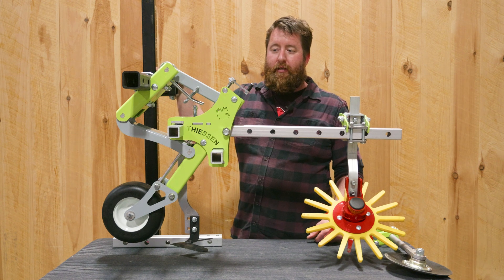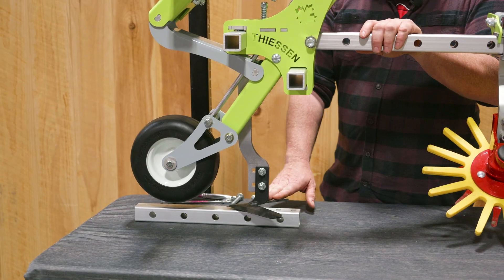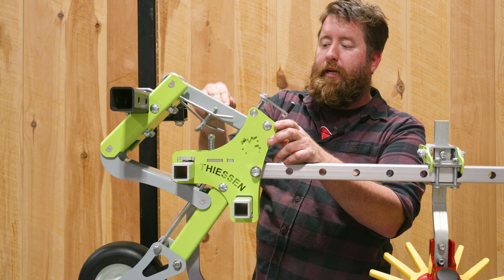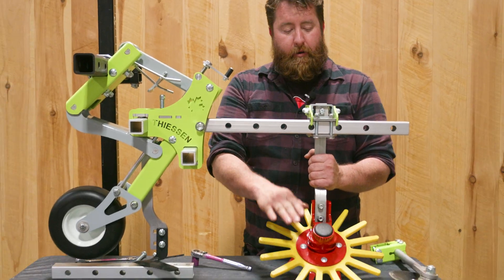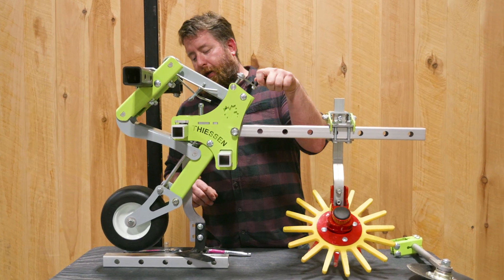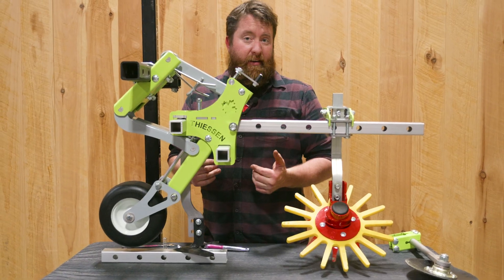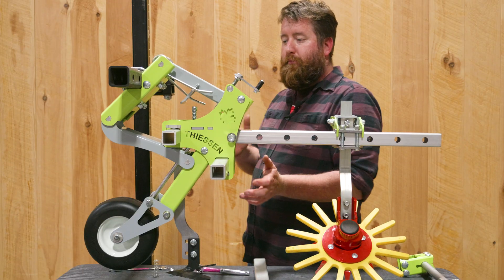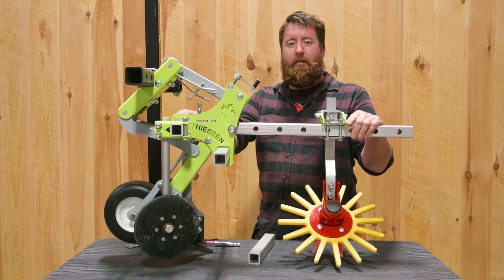Parallel Cultivator - Quick Start & Adjustment Guide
In this quick start guide for the Parallel Cultivator, Ryan Thiessen gives first adjustments and tips to prepare for fine tuning in the field.

The parallel linkage cultivator was designed to maximize precision and offer higher tool performance than rigid toolbar mounts. The parallel linkage allows vertical flex to keep consistent depth cultivation over ground contours.

The gauge wheel in each row rolls over the ground to cause the linked cultivator to adjust. Finger weeders can be added to flick out weeds in the crop row without damage to the established crop. Adding A-Blades or Vegetable Knives will vibrate vigorously to shatter and aerate soil, knock soil from weed roots, and leave weeds exposed on the soil surface.